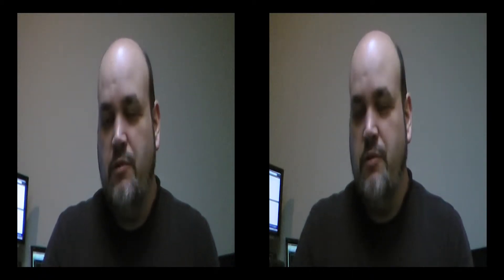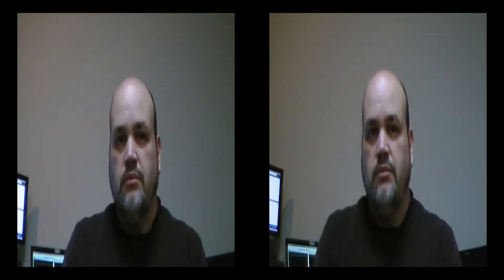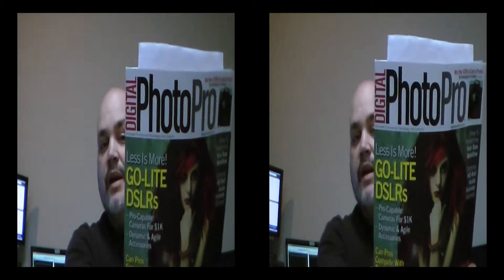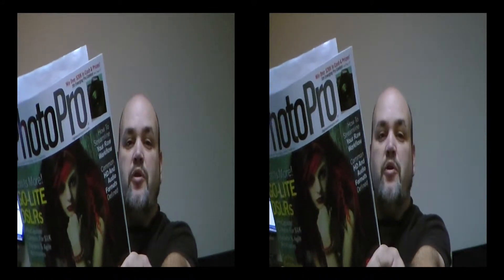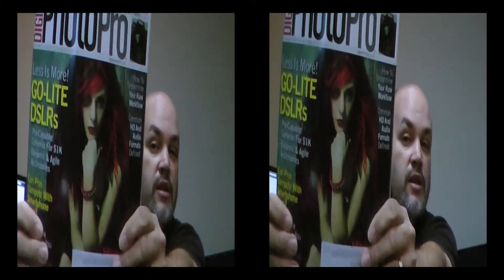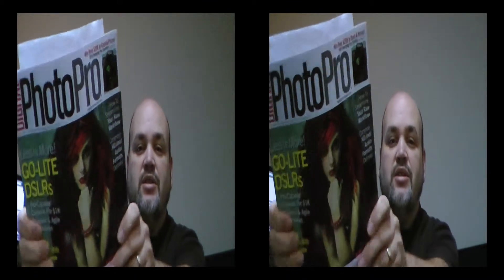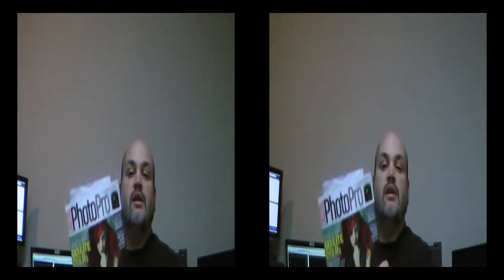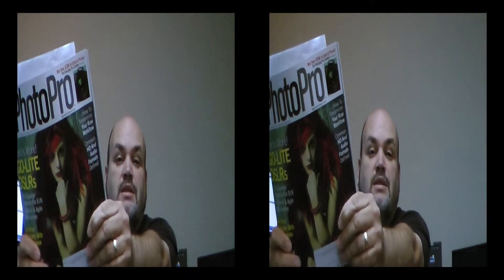3D Podcast A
Looking at a Podcast in 3D.  This is only a test